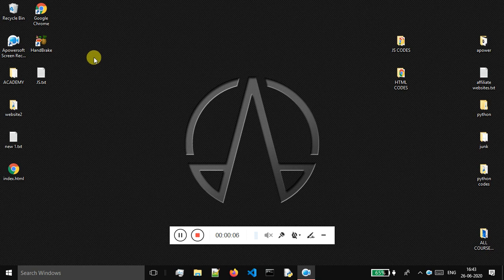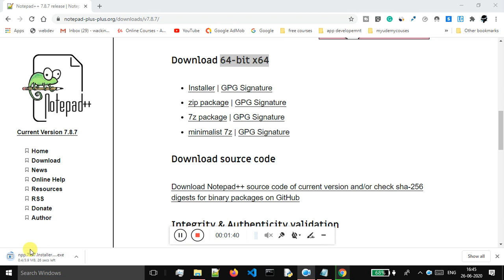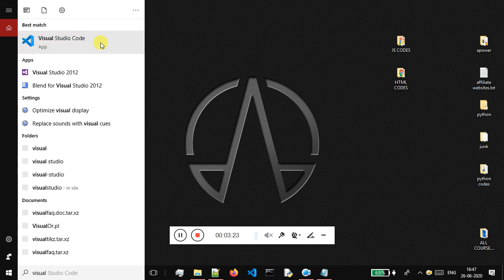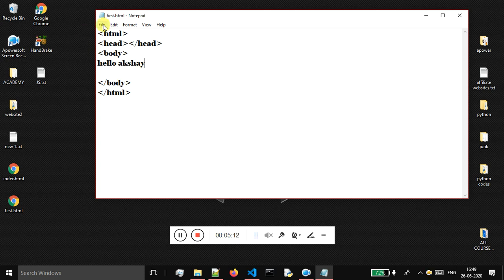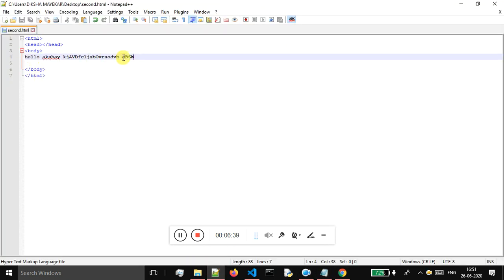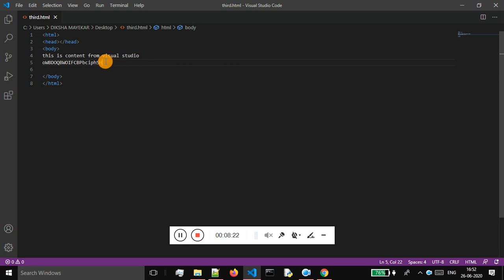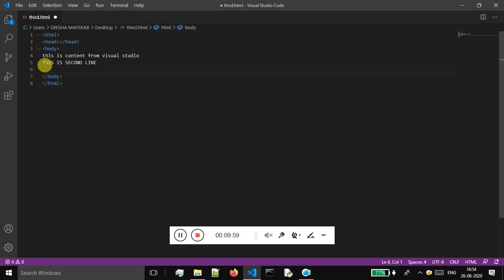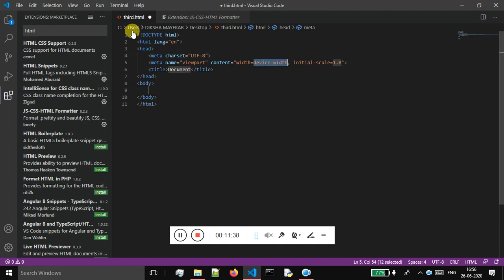1 HTML CODE EDITOR